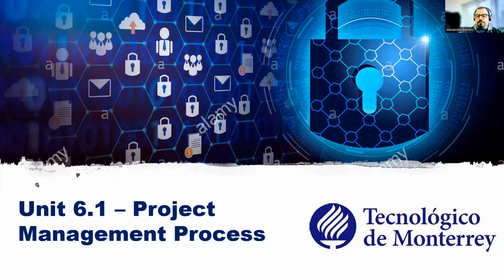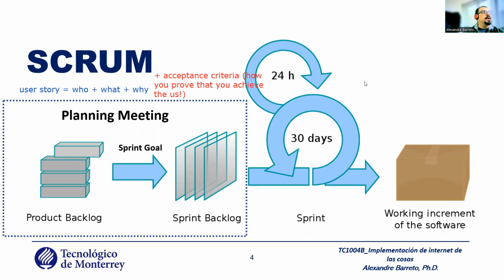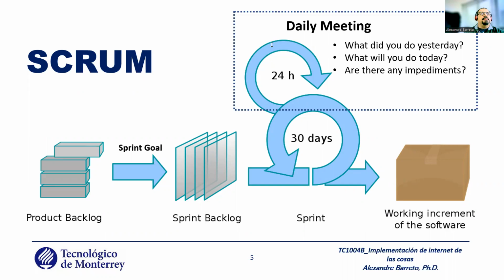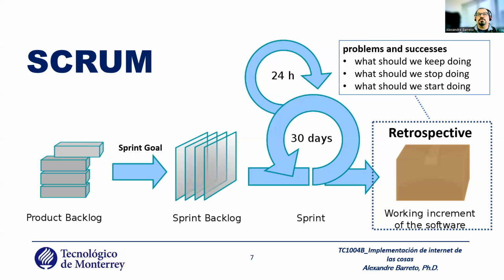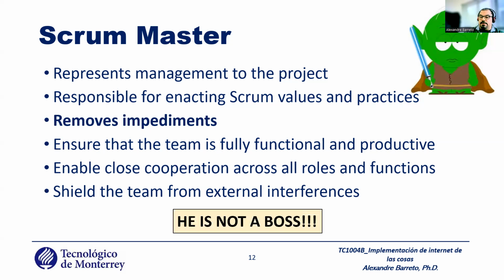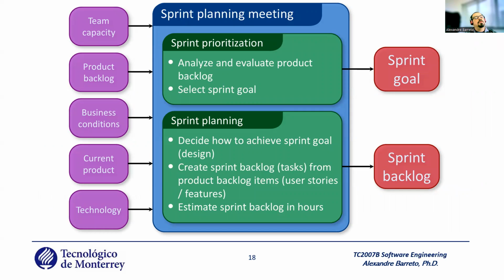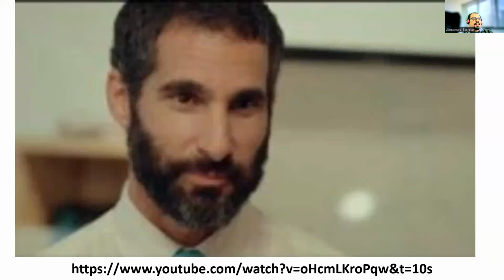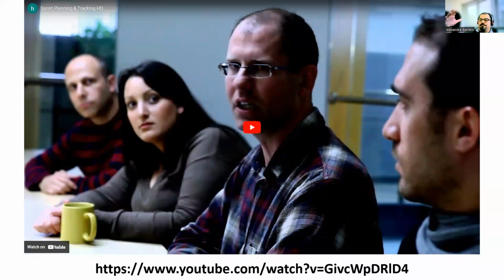GSL ITA/TEC - SCRUM Process